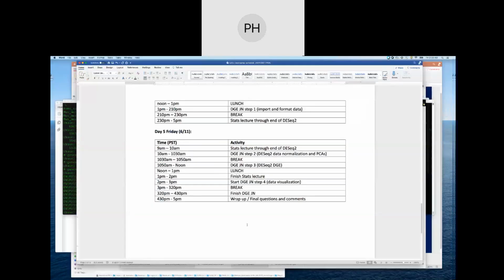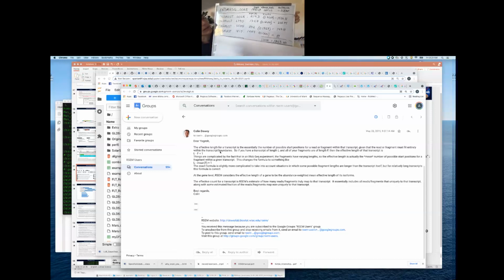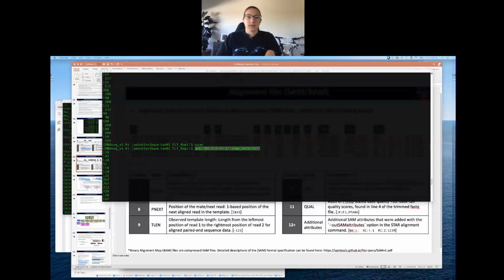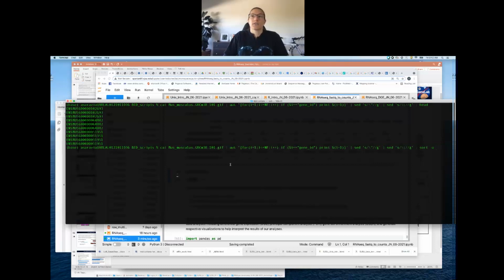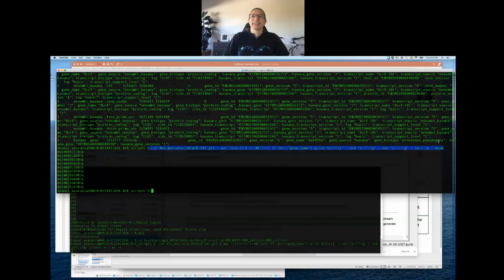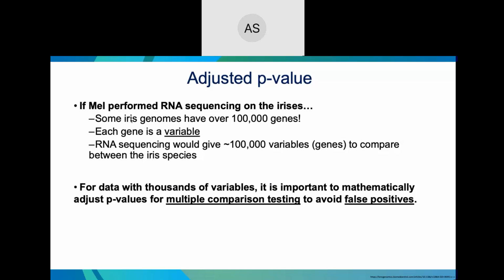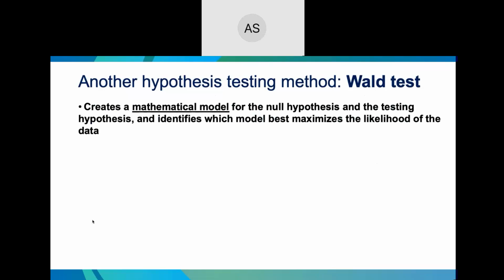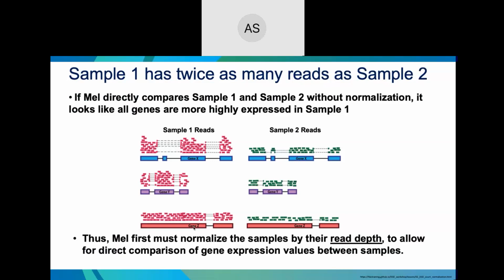GL4U: RNAseq Bootcamp June 2021 Pilot Day5 Part 1 of 4